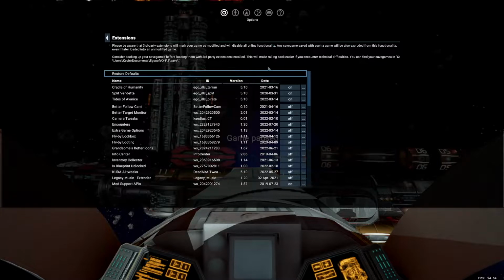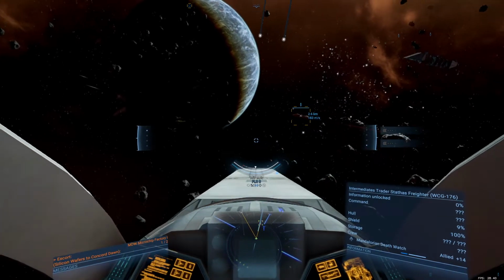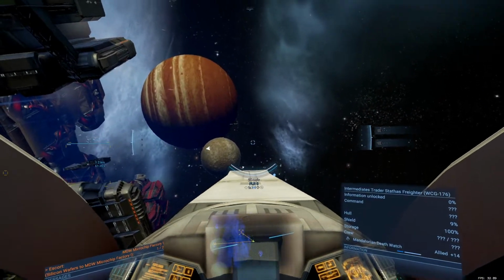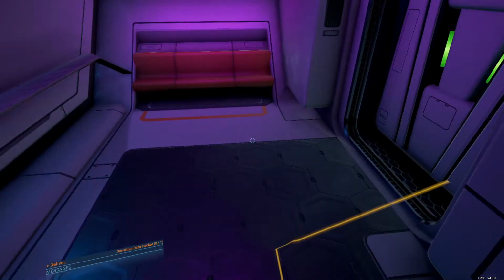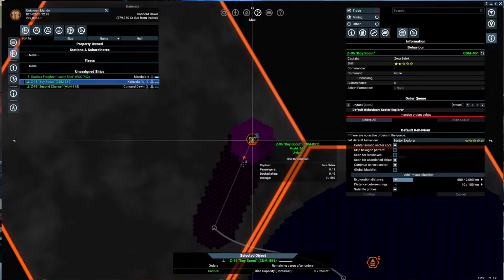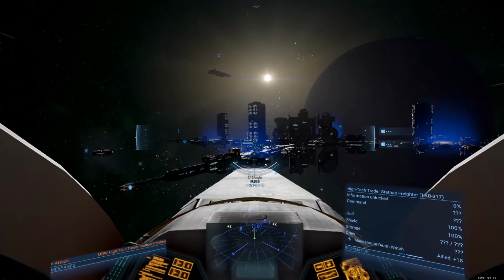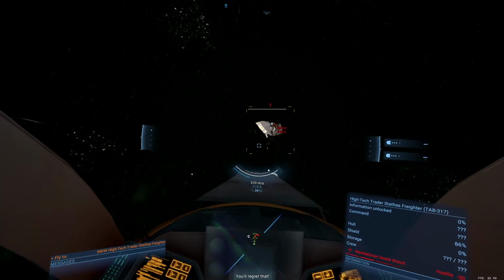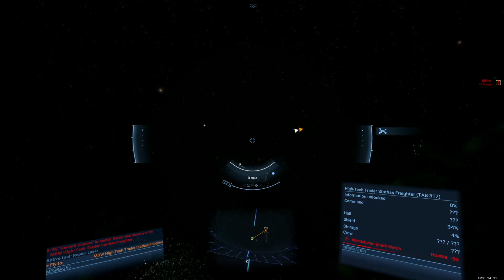X4 Star Wars Interworlds (0.62) - Let's Play Poorly - S02E04 - death by wedding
After finishing our escort mission, we betray our client and steal a ring. Then we try it again on someone else, but he punches us right in the face.